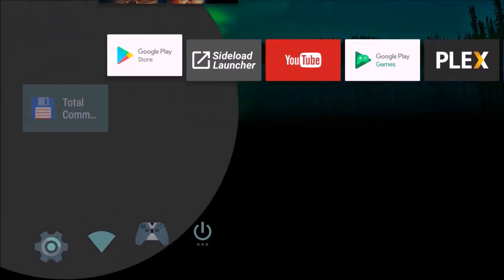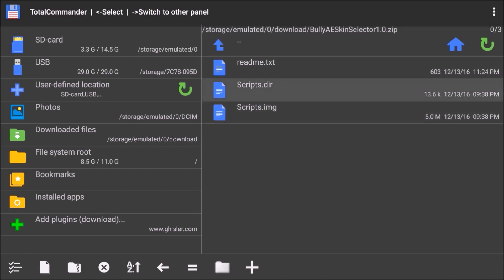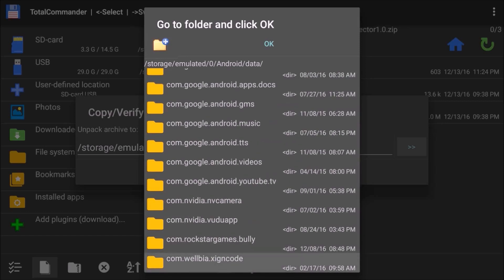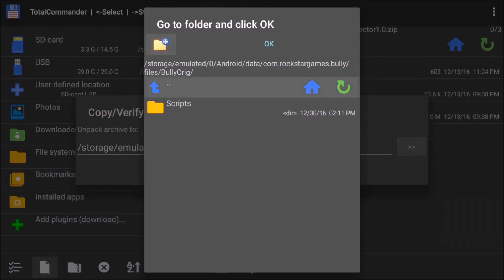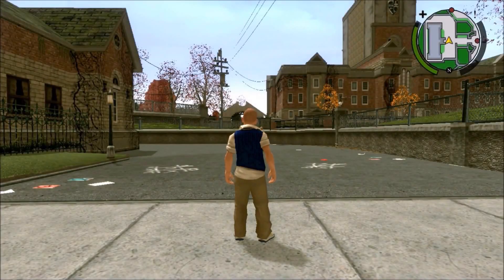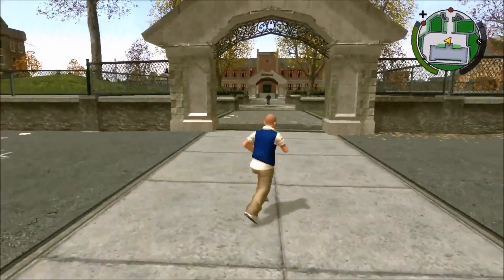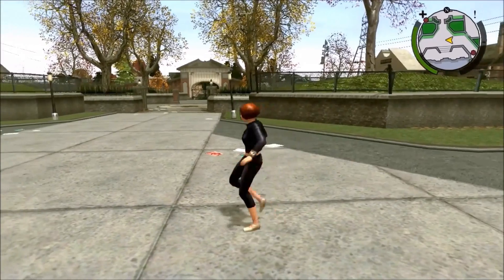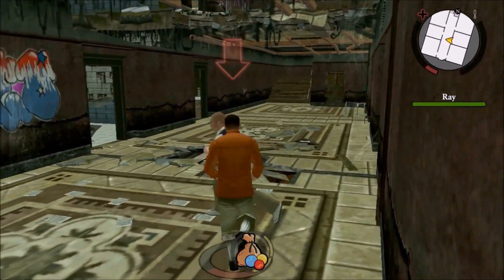Modding Android Games: Bully Anniversary Edition - The Basics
Here you will find instruction on how to install some simple mods for Bully: Anniversary Edition on the Android platform. The video demonstrates how using a Shield Android TV, but this process should work for any Android device.
Want the mods I showcase in the video?  Look below.

Survival Mod v3:
(Whoops, it looks like bullymods.net is down, and I can't seem to find another link to Survival Mod v3 anywhere. So here's a link to a Russian website that supposedly has a download for Survival Mod v2.  USE AT YOUR OWN RISK!)